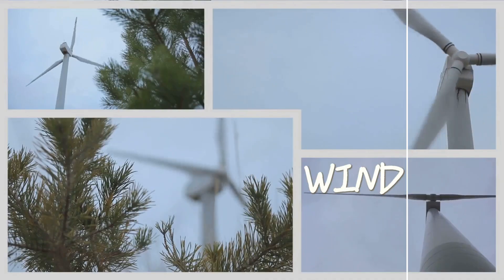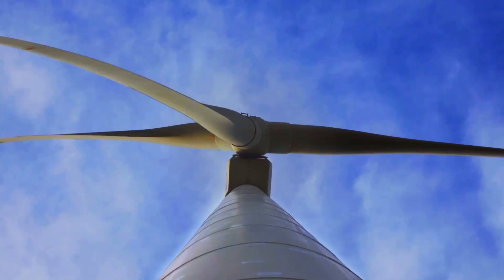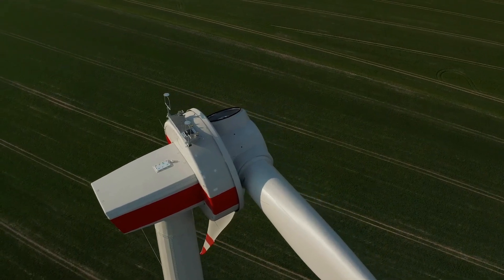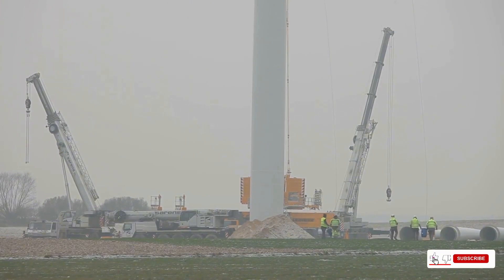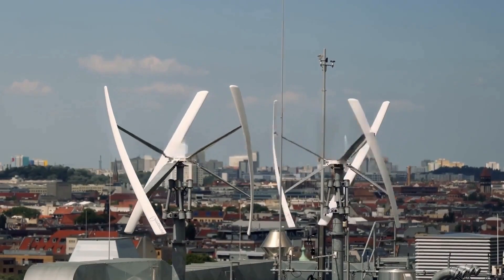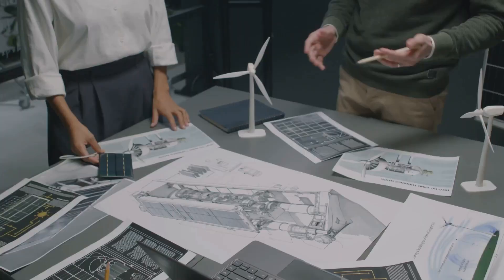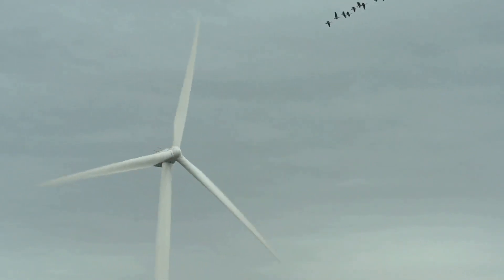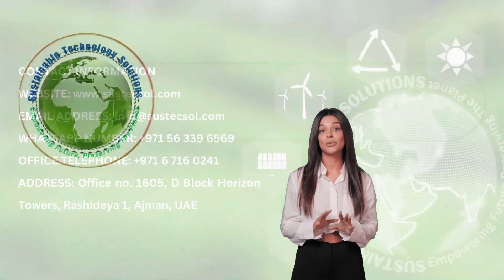How Wind Turbines Work_ The Future of Sustainable Energy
Discover the fascinating world of wind turbines in our latest video, "How Wind Turbines Work: The Future of Sustainable Energy." Join us as we break down the science behind these powerful machines that harness wind energy to generate clean electricity. We’ll explore their components, how they operate, and their crucial role in combating climate change. Learn about the benefits of renewable energy and how wind turbines are paving the way for a sustainable future. Whether you're a student, an environmental enthusiast, or just curious about green technology, this video is for you!

OUTLINE:

00:00:00
Why Wind Energy Matters

00:00:49
How Turbines Harness Nature's Power

00:02:36
Cutting-Edge Advancements in 2024

00:03:33
Impressive Feats of Engineering

00:05:29
The Environmental and Economic Perks of Wind Power

00:06:17
Challenges and Solutions in Wind Energy

00:08:03
The Future is Bright for Wind Power